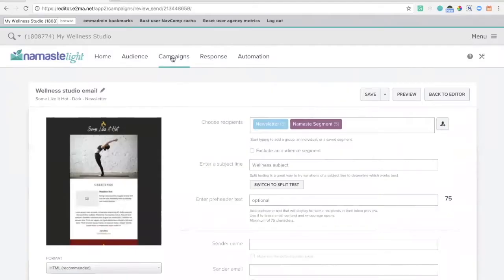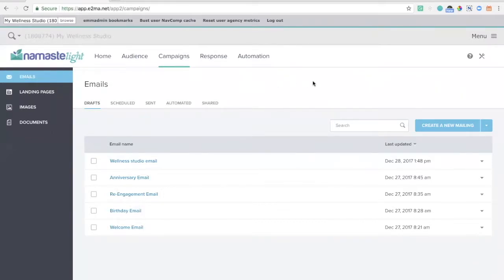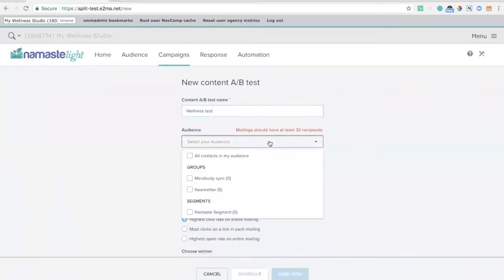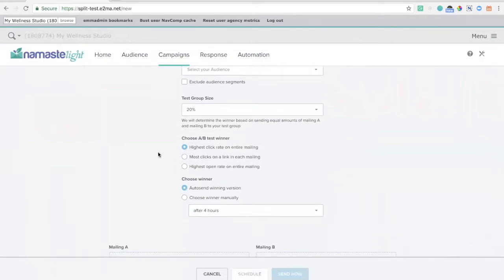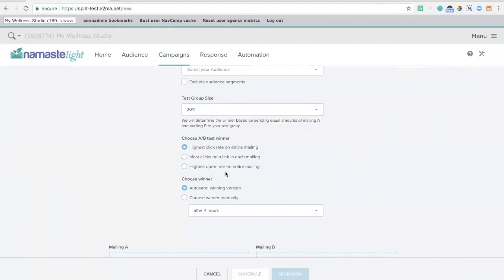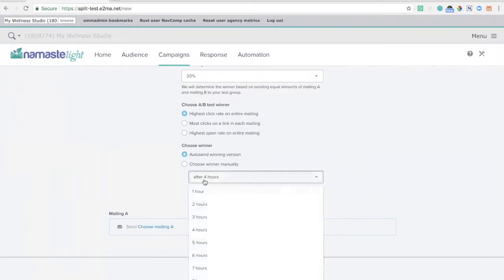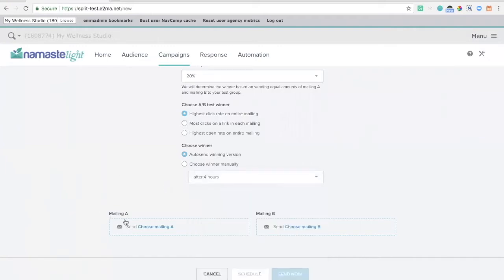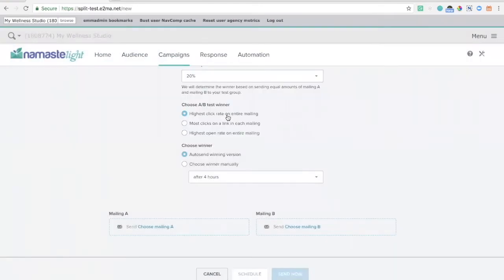How To Split Test Content